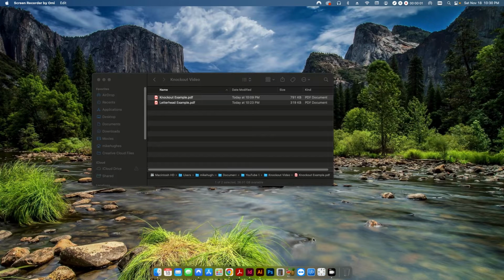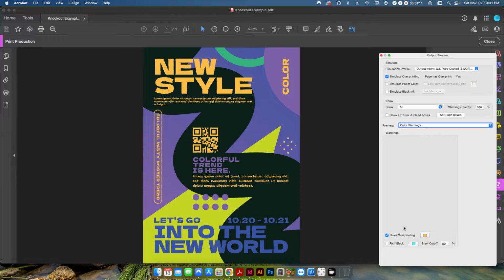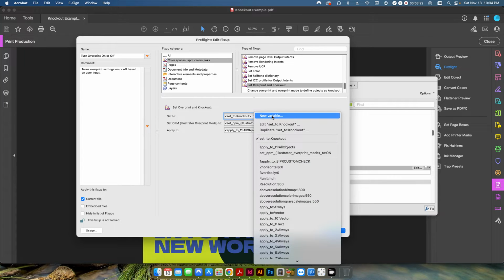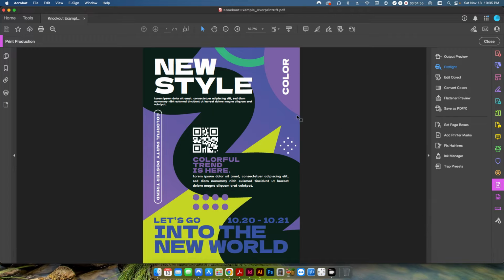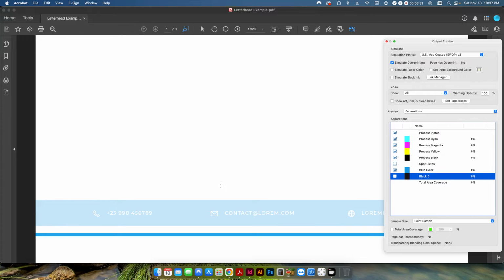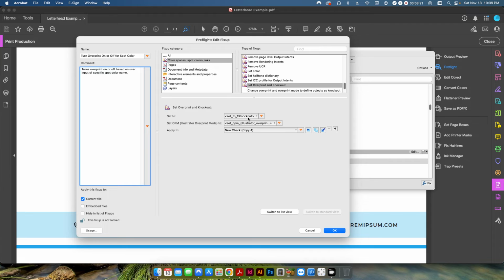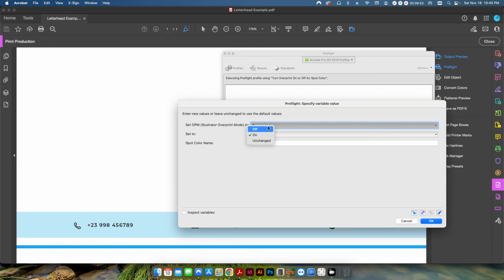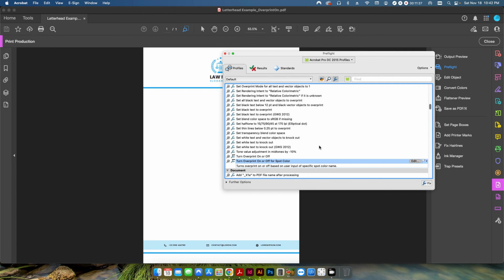How to Change Overprint & Knockout Settings in Adobe Acrobat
Setting overprint correctly is one of the most critical steps in prepress, especially when dealing with white text or spot colors on an offset press. In this tutorial, I'll show you how to bypass the slow, manual process of editing files in Illustrator and instead use Adobe Acrobat Pro Preflight to turn overprint on or off across your entire document in seconds.

Whether you're fixing "disappearing" white text or helping your pressman with spot color registration, these automated fix-ups are a total life-saver.

In this video, you’ll learn:
01:10 The "Disappearing White Text" Problem: Using Output Preview to identify why white text set to overprint will fail on press.
02:40 Creating the "Turn Overprint Off" Fix-up: Setting up a Preflight profile to automatically change white vector and text objects from overprint to knockout.
05:40 The "Spot Color Registration" Problem: Why knocking out black text on a blue bar makes offset printing nearly impossible.
07:45 Custom Spot Color Fix-ups: How to build a Preflight variable that targets a specific spot color by name (like "Black 5") and forces it to overprint.
09:40 Case Sensitivity & Variables: Tips on matching spot color names exactly from your Output Preview to ensure the fix-up runs correctly.
11:00 Batch Processing: Why these Preflight profiles are the fastest way to fix 100+ page documents without opening a single design file.

Prepress Pro-Tip: Never trust your eyes alone! Always use the Output Preview tool [00:45] and check "Show Overprinting" to see what’s actually happening with your ink layers before you send a job to the plate-maker.

Join Mike The Print Man for more professional prepress tutorials and print production tips.